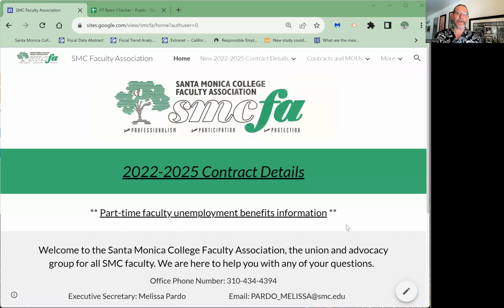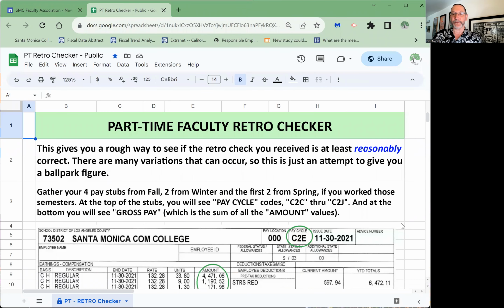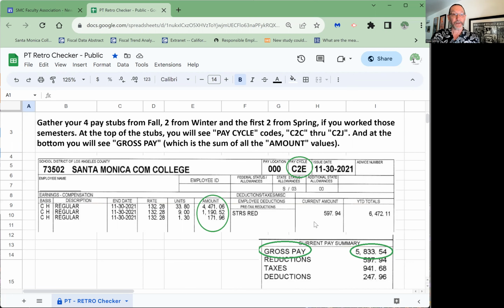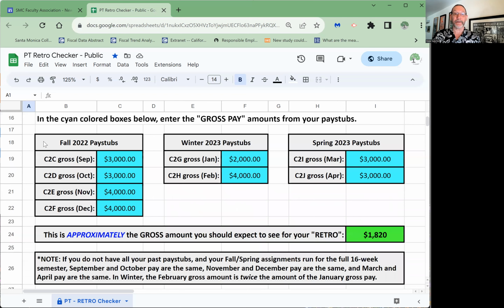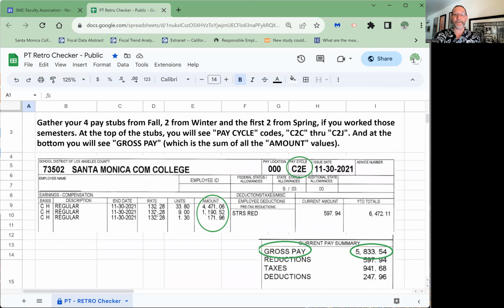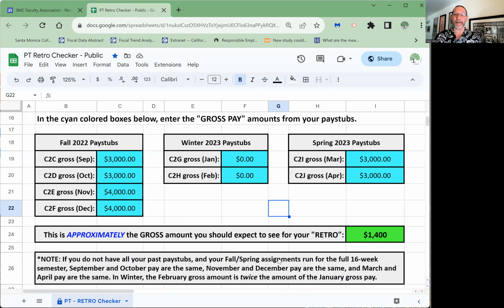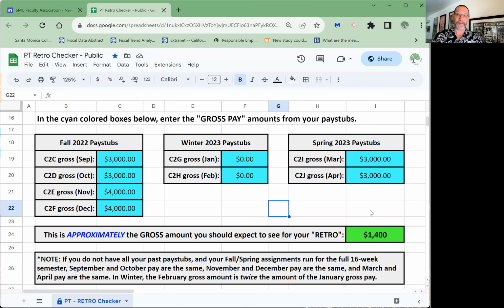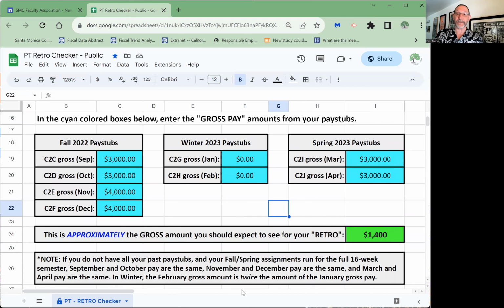Part-time Faculty RETRO checker video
Part-time Faculty: a short video to understand how to use the "RETRO pay Checker" for the 22-23 pay raises.